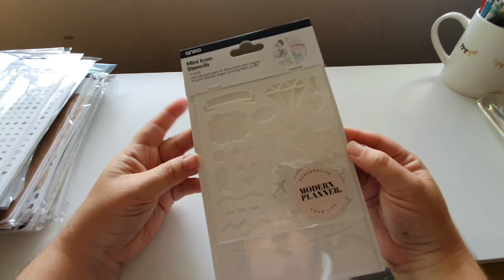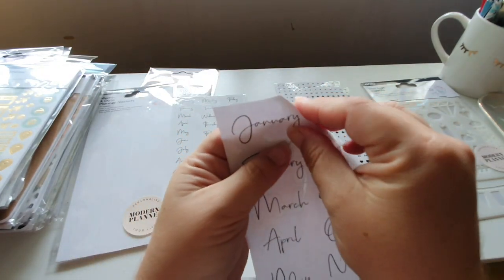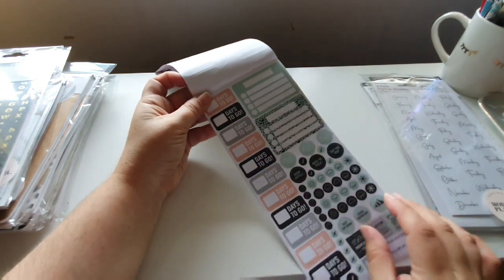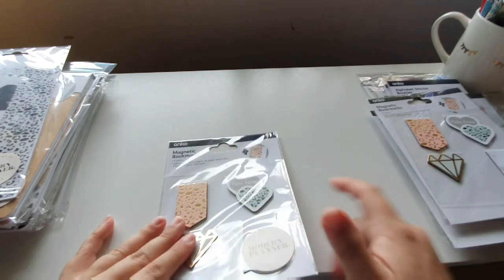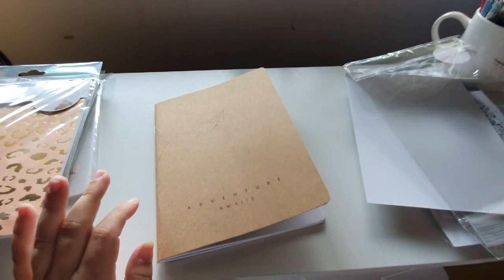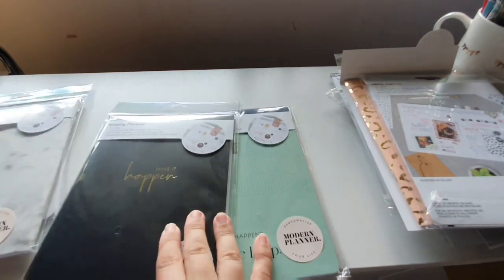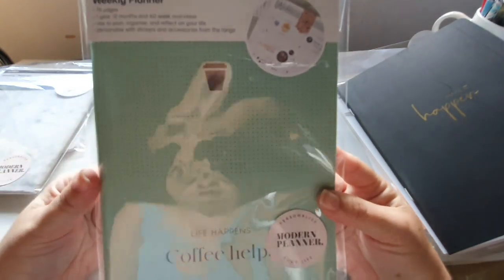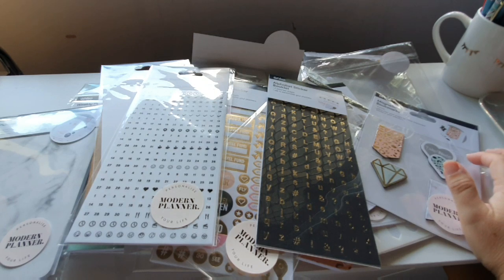Kmart planning haul January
Kmart has just stocked a new planning range
Let's take a look at what i got and see what they are like